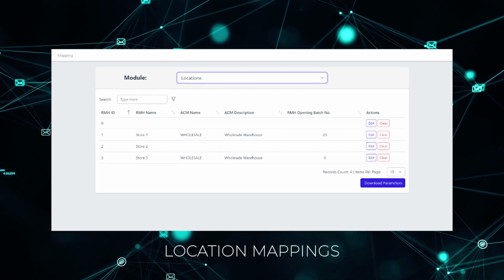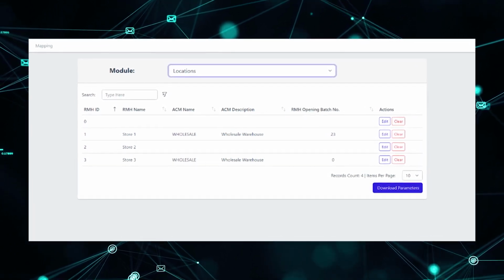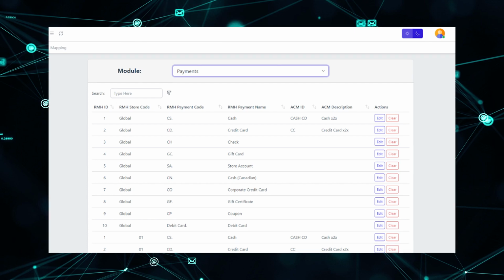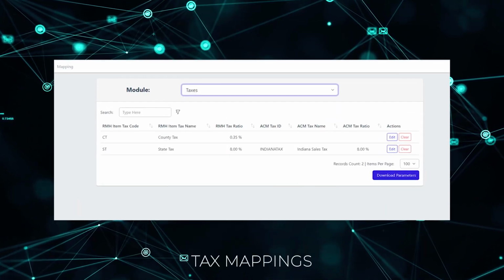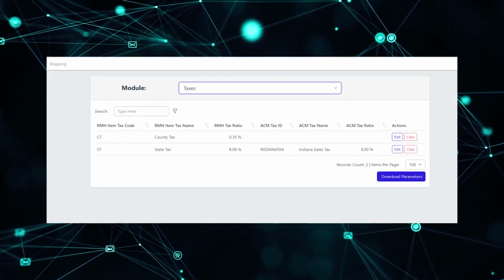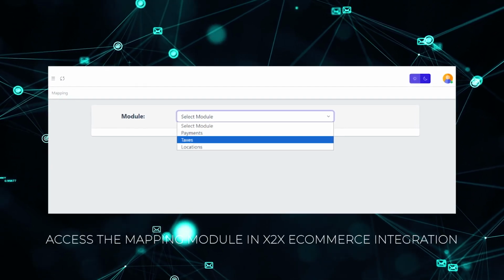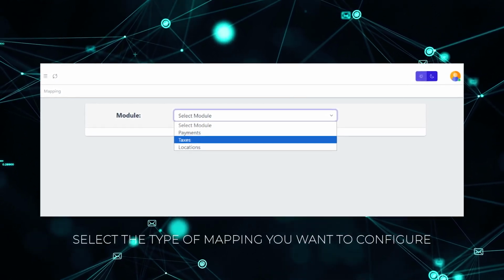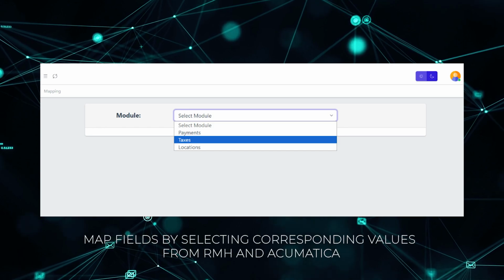Mappings in x2x RMH-Acumatica Integration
Discover the power of seamless data flow with the x2x RMH-Acumatica Integration! In this tutorial, we dive into the essentials of mappings, the backbone of successful integration between RMH (Retail Management Hero) and Acumatica ERP.

🔍 What You'll Learn:

What are mappings and why they are crucial.
Key mapping types: Location Mappings, Payment Mappings, and Tax Mappings.
Step-by-step guide on configuring mappings for accurate data synchronization.
Whether you're managing retail operations or streamlining ERP data flow, this video provides actionable insights to enhance your operational efficiency.